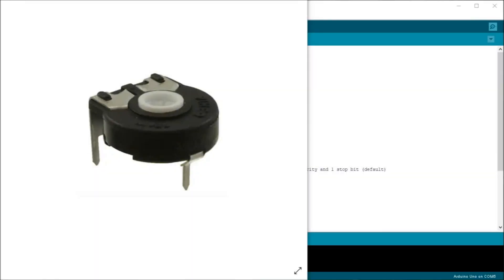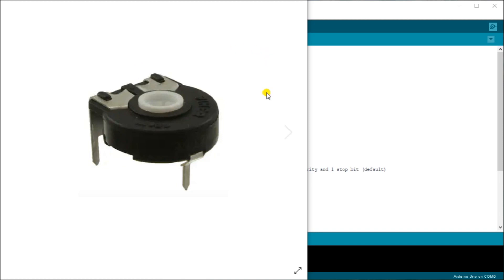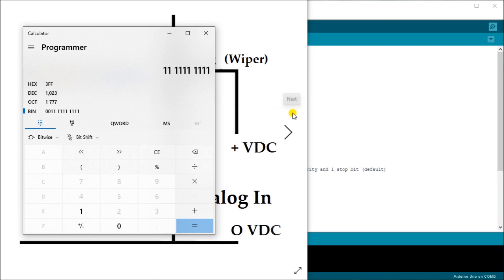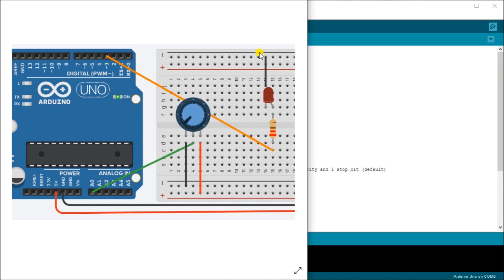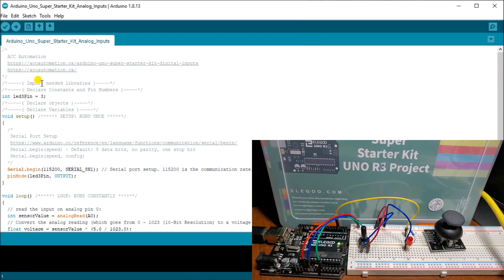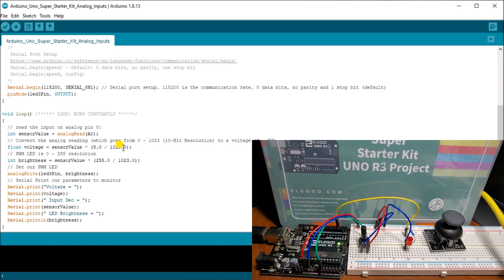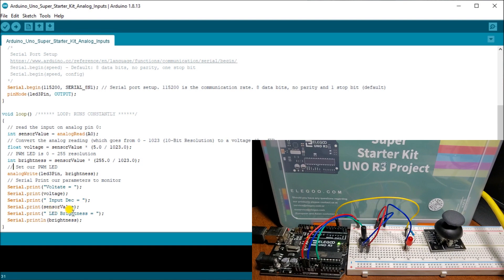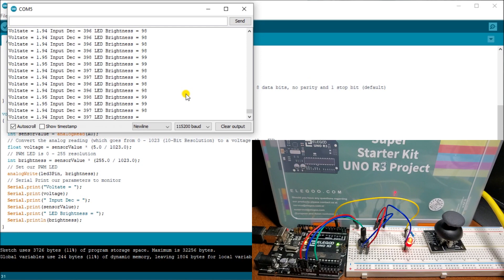Arduino Uno Super Starter Kit Analog Inputs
We will now be looking at how to use analog inputs to our Arduino UNO controller. An analog input converts a voltage level into a digital value that can be used in our Arduino program or sketch. This external input signal can represent many different items. Speed, levels, distance, brightness, density, humidity,  etc. are a few items that this analog input can represent.
We will be wiring a 10K potentiometer to the first analog input of the controller. The Arduino Uno R3 from our Super Starter Kit will be used. As the analog values changes via our potentiometer, we will use PWM to change the brightness of an LED. We will look at how this conversion from analog voltage to digital is done. Values will be displayed on the built-in serial monitor of our Arduino IDE software. Let’s get started.

This kit is available from Amazon.

A full list of posts in this series can be obtained at the following location:
Arduino Uno Software Super Starter Kit

00:00 Arduino UNO Analog Inputs
01:05 10K Potentiometer
02:45 Arduino UNO Analog Resolution
04:39 Analog Joystick
05:59 Wiring Analog Input
06:50 Analog Hardware
08:32 Arduino UNO analog program
13:30 Testing Analog Program

Previous posts in this Arduino Uno Super Starter Kit Series:
Hardware

Component listing for the Elegoo Arduino UNO R3 Super Starter Kit
1 -  ELEGOO UNO R3 Controller Board (Arduino-Compatible)
1 -  LCD1602 Module (with pin header)
1 -  Breadboard Expansion Board
1 -  Power Supply Module
1 -  Joystick Module
1 -  IR Receiver
1 -  Servo Motor (SG90)
1 -  Stepper Motor
1 -  ULN2003 Stepper Motor Driver Board
1 -  Ultrasonic Sensor
1 -  DHT11 Temperature and Humidity Module
1 -  9V Battery with DC
1 -  65 Jumper Wire
1 -  USB Cable
1 -  Active Buzzer
1 -  Passive Buzzer
1 -  Potentiometer
1 -  5V Relay
1 -  Breadboard
1 -  Remote
1 -  Tilt Switch
5 -  Button (small)
1 -  1 digit 7-segment Display
1 -  4 digit 7-segment Display
5 -  Yellow LED
5 -  Blue LED
5 -  Green LED
5 -  Red LED
1 -  RGB LED
2 -  Photoresistor
1 -  Thermistor
2 -  Diode Rectifier (1N4007)
2 -  NPN Transistor (PN2222)
1 -  IC 74HC595
30 -  Resistor
10 -  Female-to-male DuPont Wire

The Arduino UNO is one of the best board to learn about electronics and coding. This robust board is the most used and documented board of the whole Arduino family.